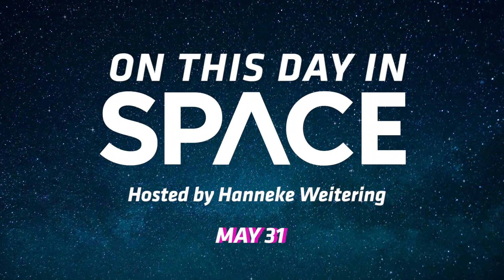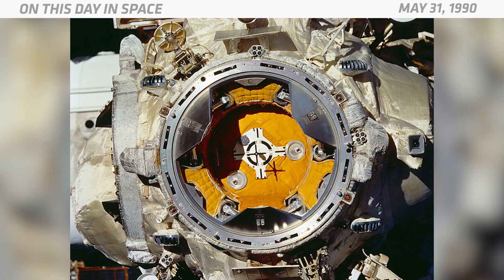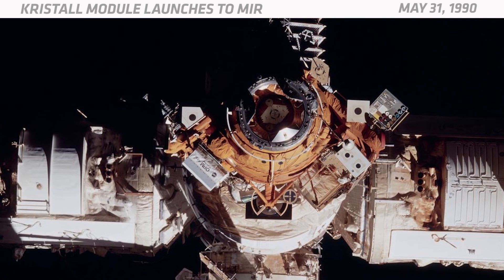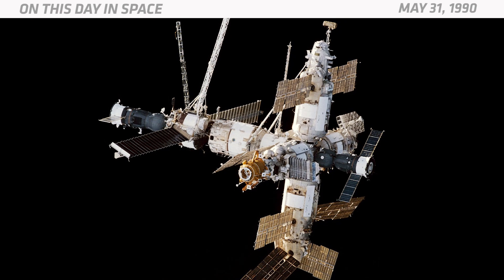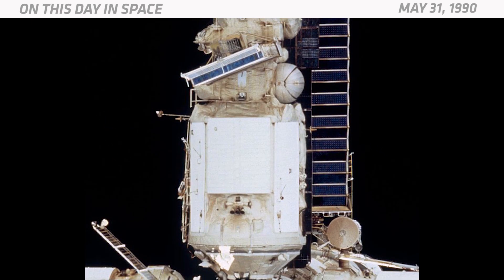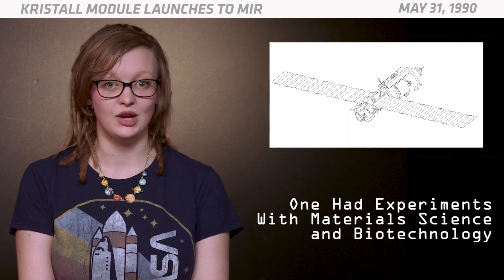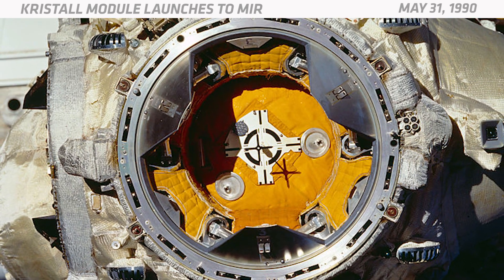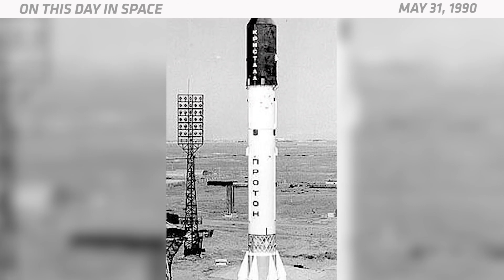OTD in Space – May 31: Kristall Module Launches to Mir Space Station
On May 31, 1990, the Soviet Union launched a new module to the Mir space station. The new component was named Kristall, and it was the third addition sent to Mir since the core module launched in 1986. Including the core module, Mir consisted of seven different modules. Each of them launched individually on Russian Proton rockets, with the exception of one that went up on the space shuttle Atlantis in 1995. Mir was the world's first modular space station to be assembled in orbit. Kristall was 45 feet long and weighed about 20 tons. The module consisted of two main sections. One section was dedicated to experiments with materials science and biotechnology as well as astronomical observations. The other section was used as a docking compartment that would allow American space shuttles to visit the station. Kristall lifted off from the Baikonur Cosmodrome in Kazakhstan and docked with Mir 10 days later.